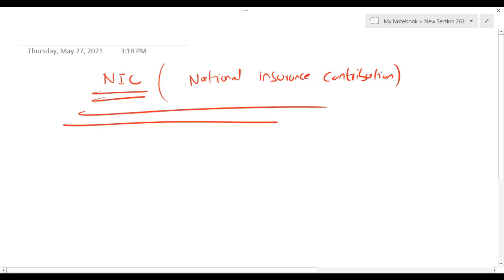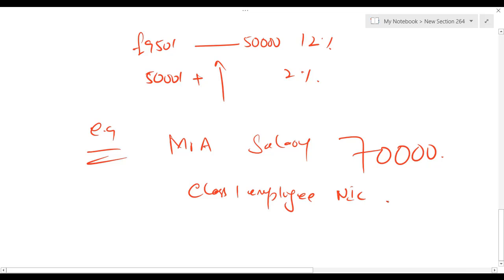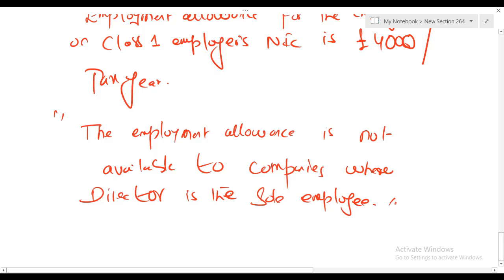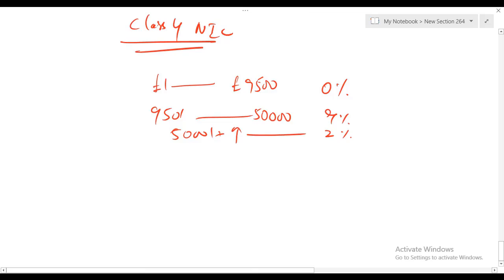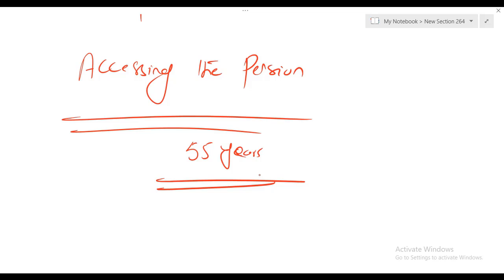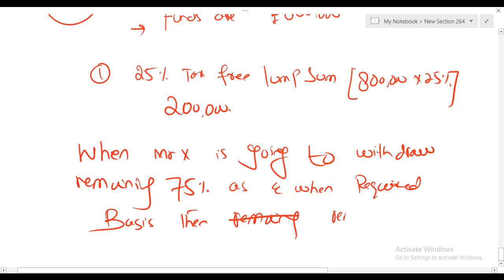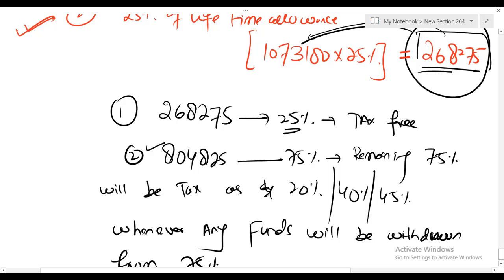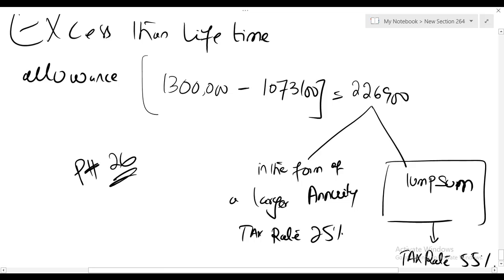P6 CLASS 9 ENG TOPICS NICS AND ACCESSING THE PENSION